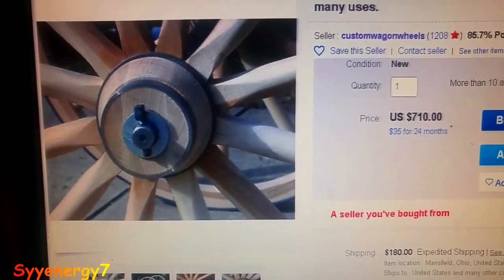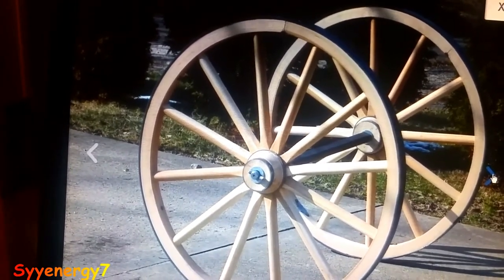1841 Mountain Howitzer,How to, DIY, CSA Project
1841 Mountain Howitzer,How to,  DIY,  CSA Project
This is intended to be a very low cost 1800's prairie cannon carriage build that will not be to exact original CSA specifications, but will still be very strong and functional.